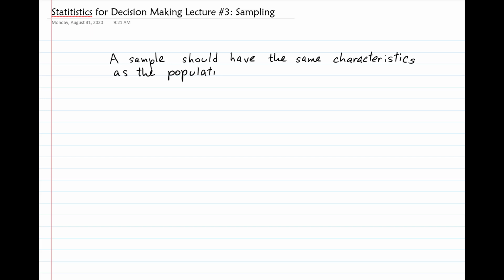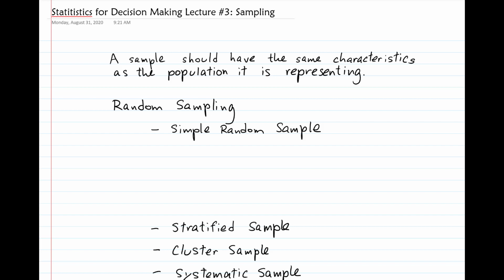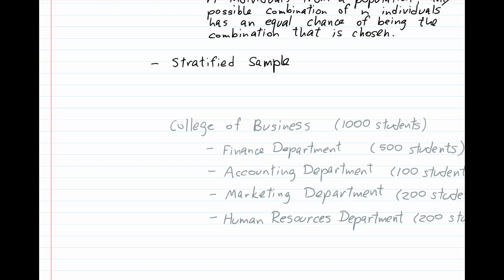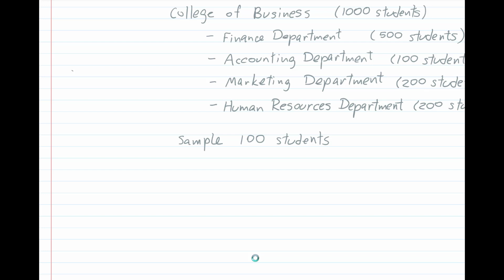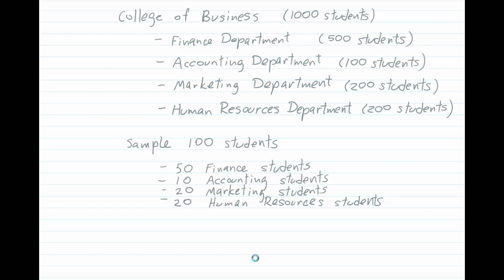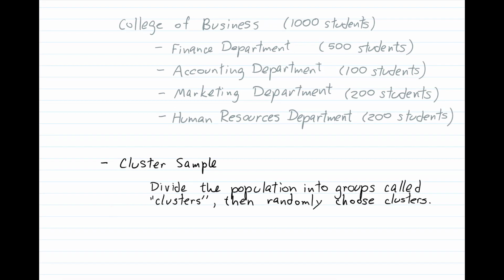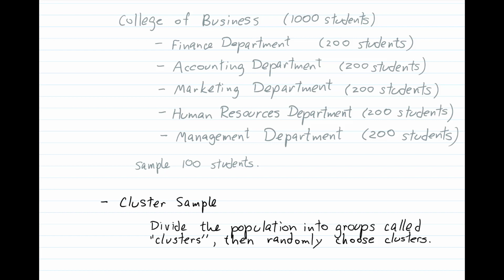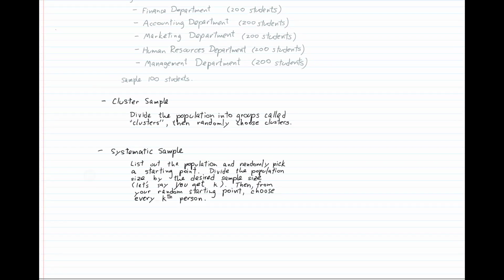Statistics for Decision Making Lecture 3 Sampling